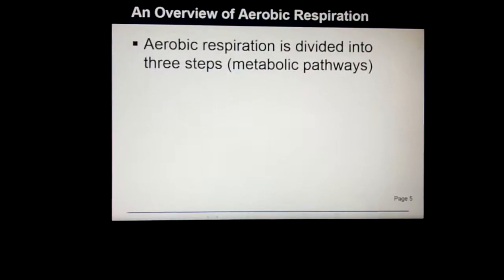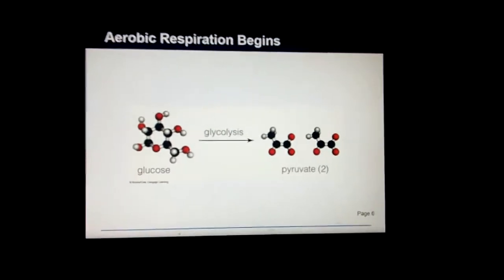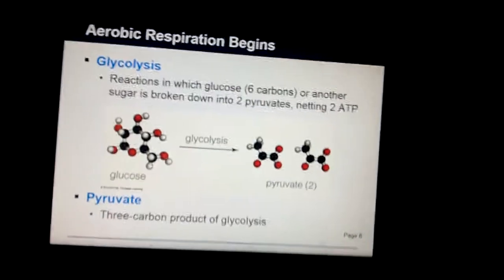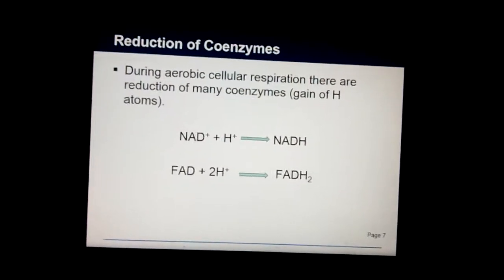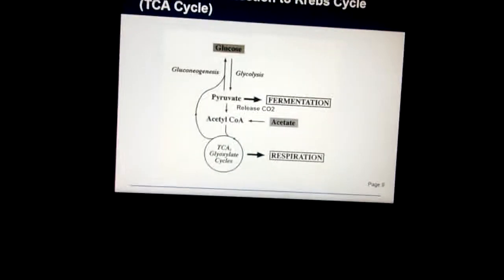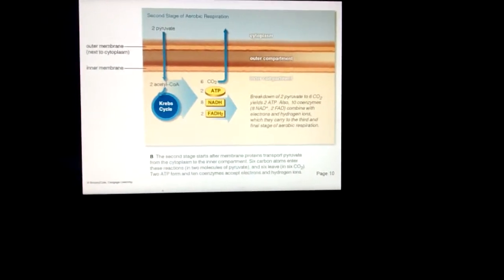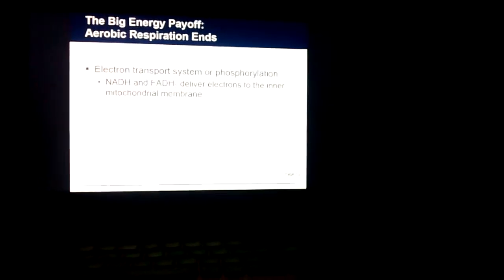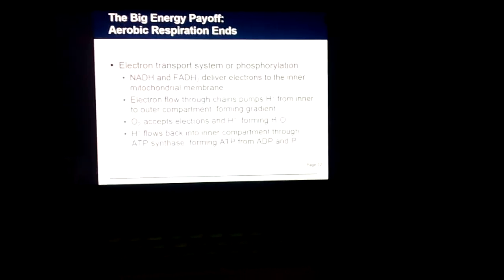Bio111 Ch7 s5 12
Ch 7 Cellular Respiration presentation slides 5 through 12.